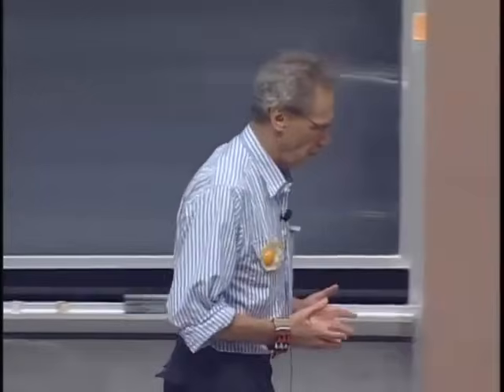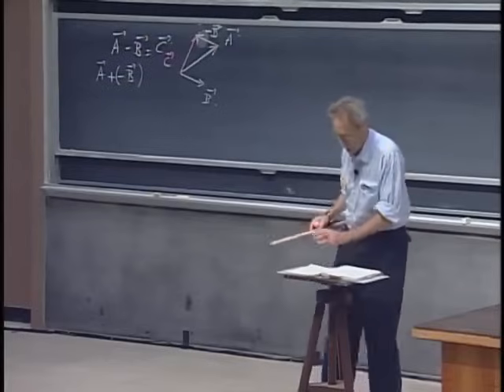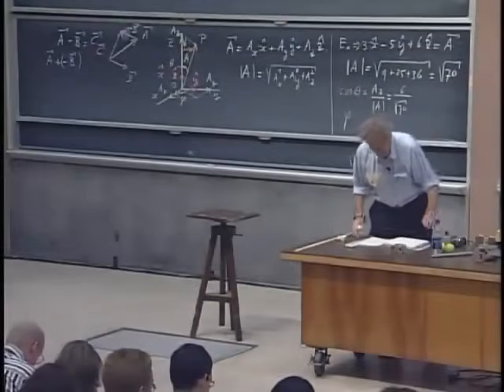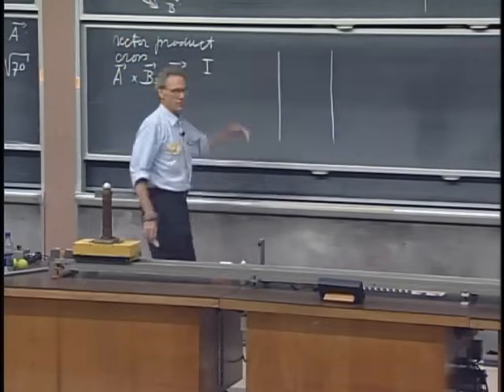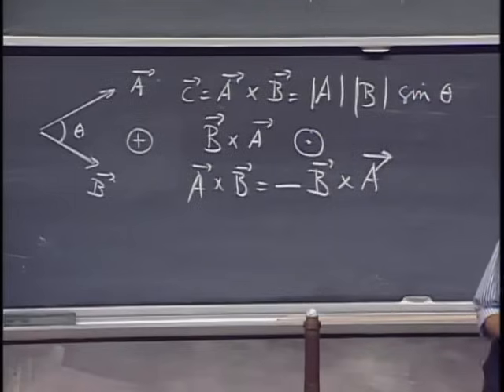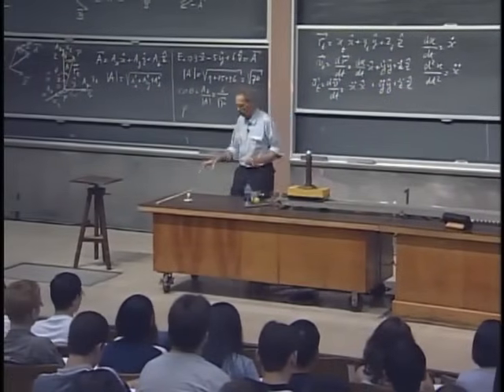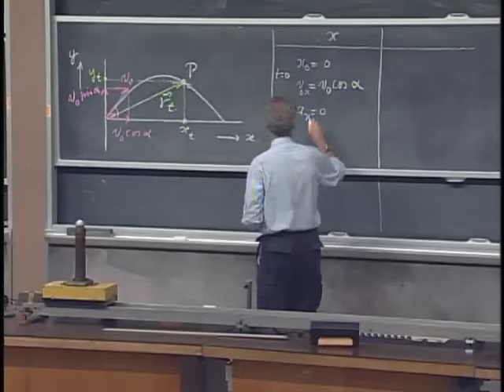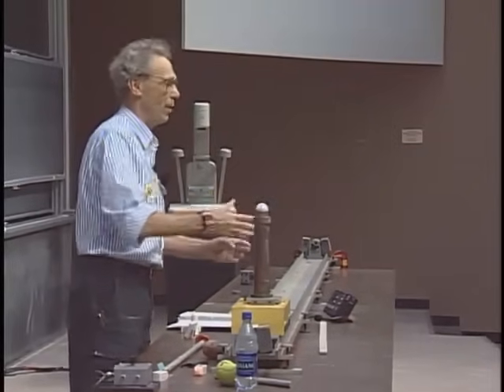8.01x - Lect 3 - Vectors - Dot Products - Cross Products - 3D Kinematics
Vectors - Dot Products - Cross Products - 3D Kinematics - Great Demos